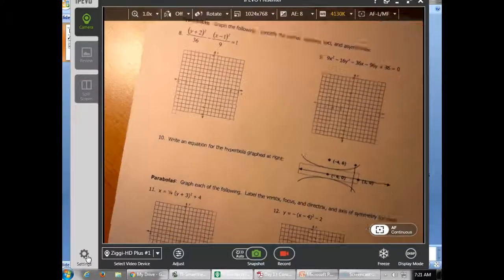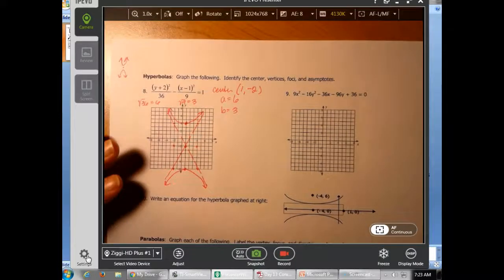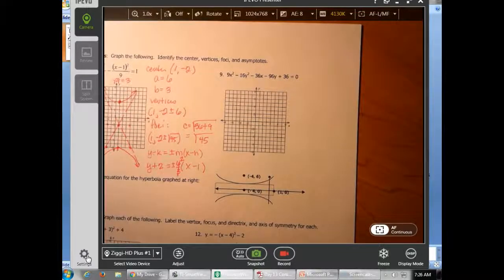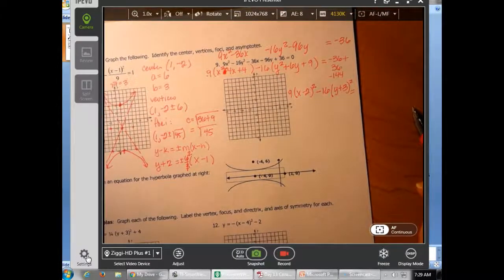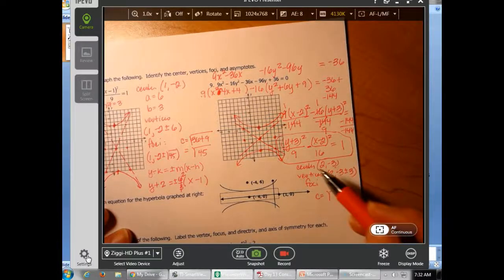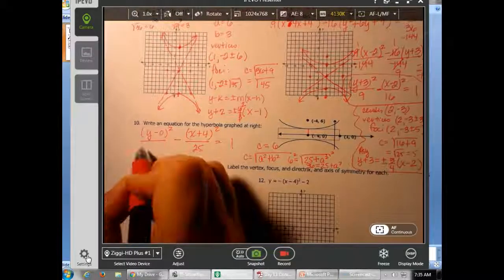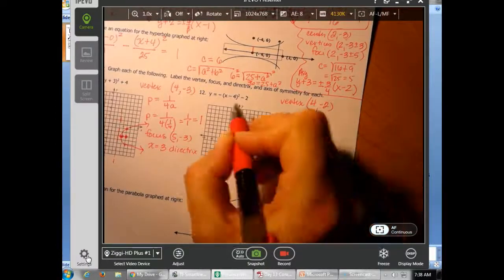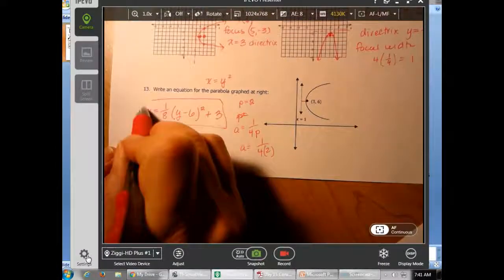Day 13 Conics Test Review Page 2